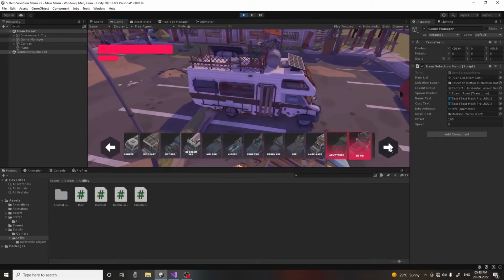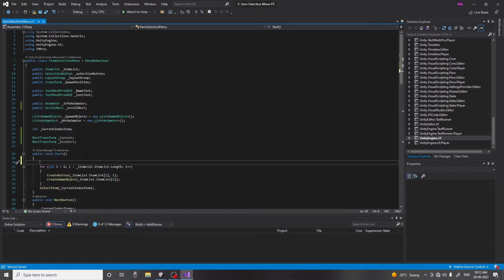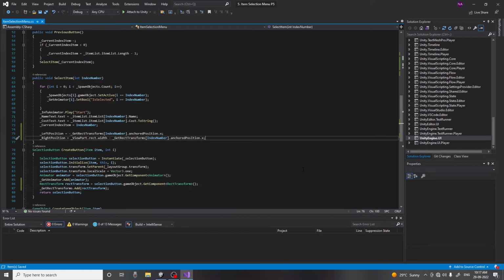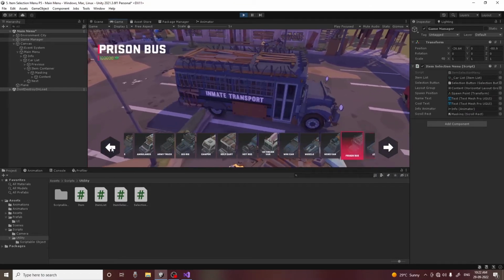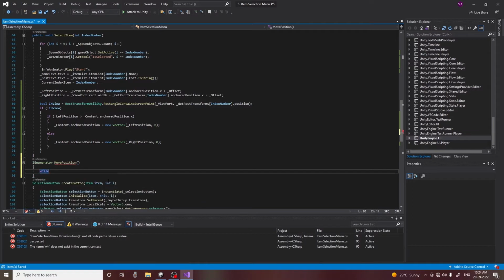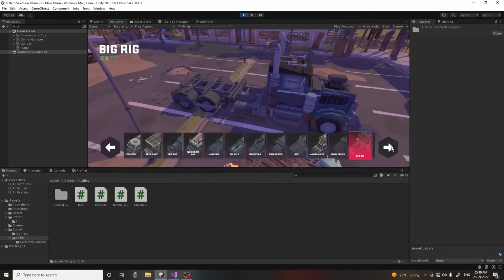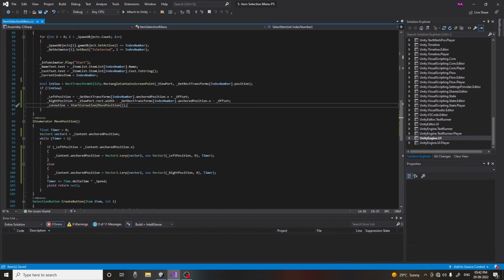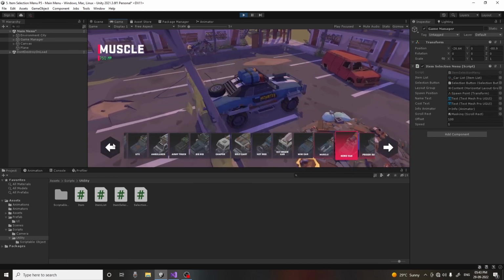How to make 3d Item Selection Menu in unity P5| Auto Scroll To Selected Button When Outside Viewport